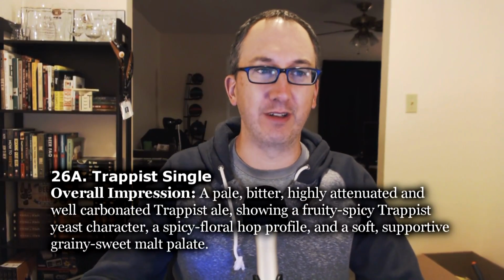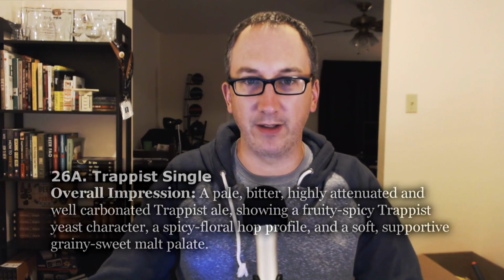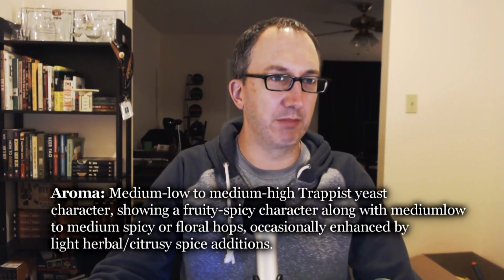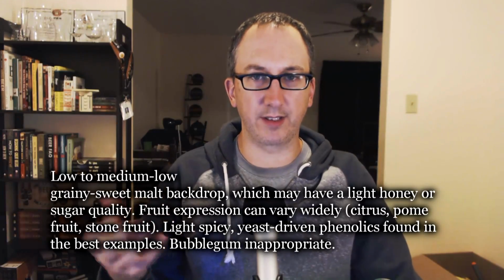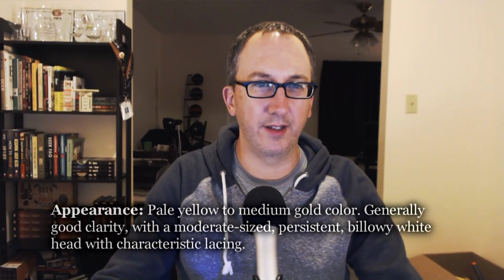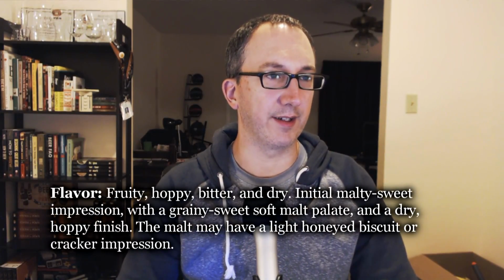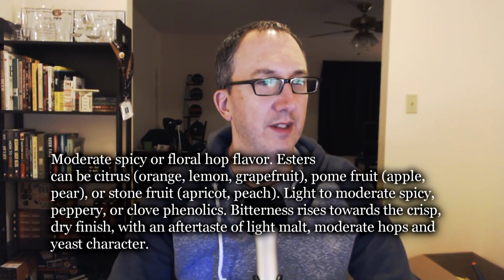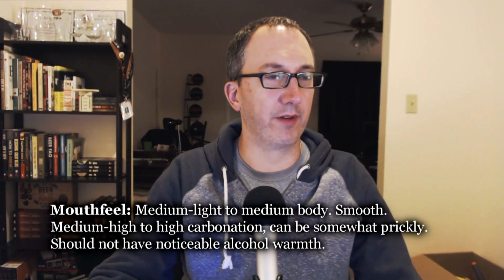St. Bernardus Extra 4 | Chad'z Beer Reviews ep955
𝙒𝙖𝙩𝙘𝙝 𝙩𝙝𝙚 𝙨𝙝𝙤𝙧𝙩 𝙫𝙚𝙧𝙨𝙞𝙤𝙣 𝙝𝙚𝙧𝙚:
𝓑𝓻𝓮𝔀𝓮𝓻𝔂 𝓓𝓮𝓼𝓬𝓻𝓲𝓹𝓽𝓲𝓸𝓷
St.Bernardus Extra 4 shines with the golden hue of pale straw, topped off with a snowy-white collar. A wide range of refreshing, zesty and floral touches including citrus and cloves with a hint of pepper are perfectly balanced by the refined aroma of hops without suffering from an overload of bitterness. Extra 4 is the ultimate thirst-quencher.